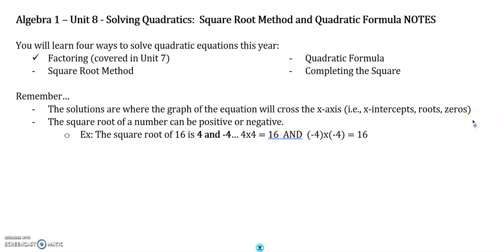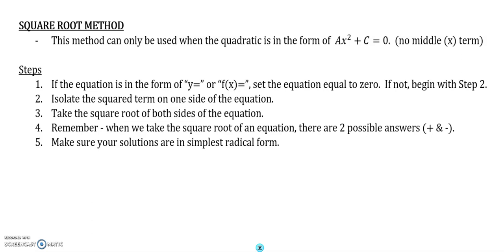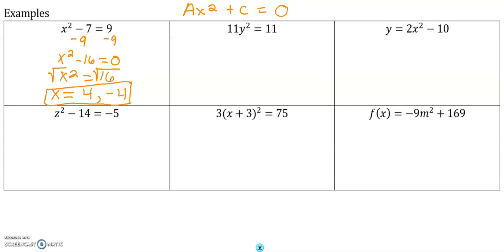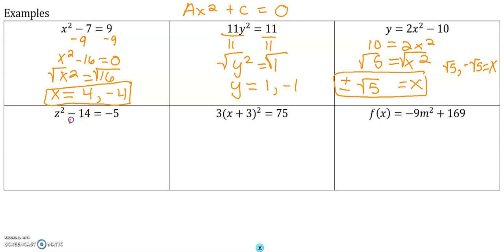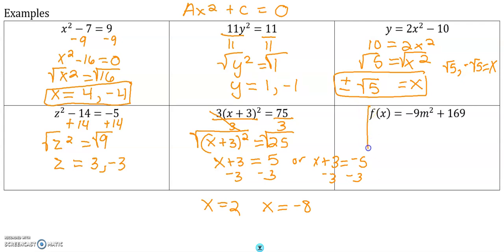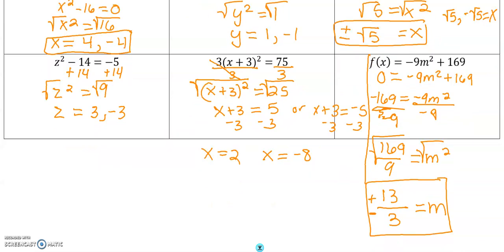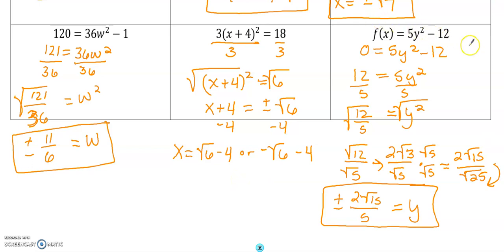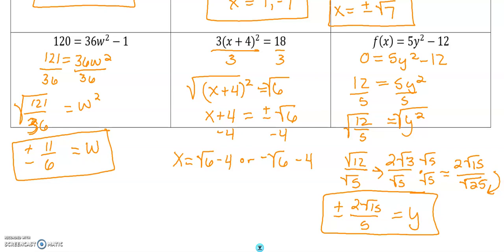Solve Quadratics with Square Root Method